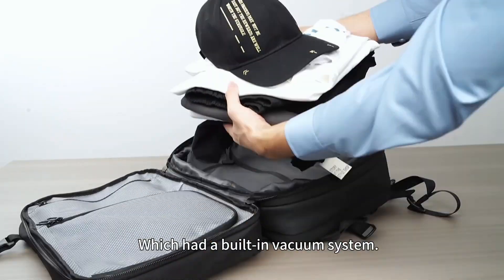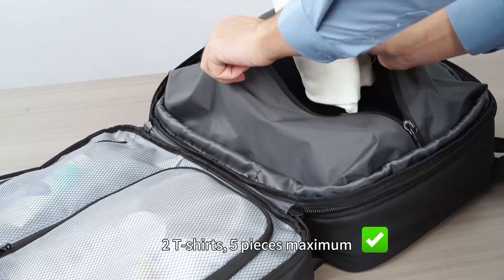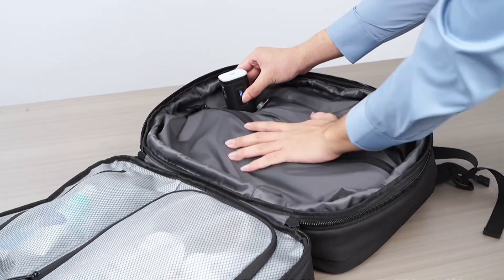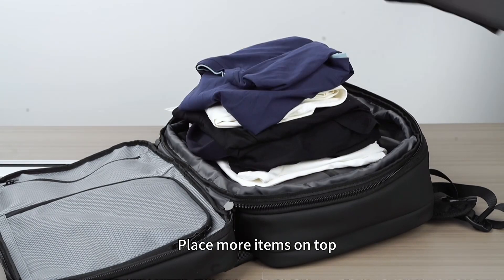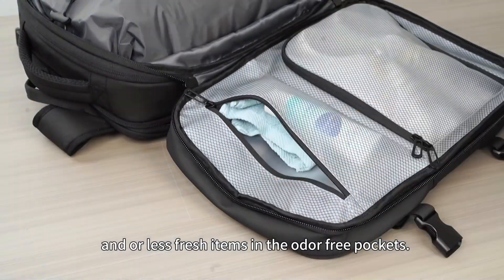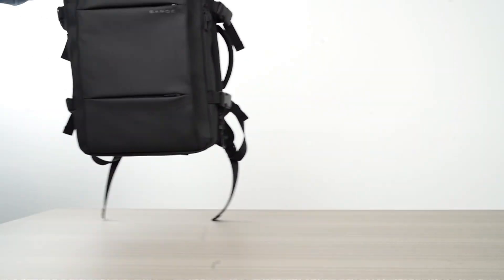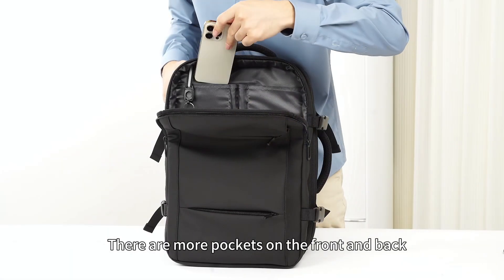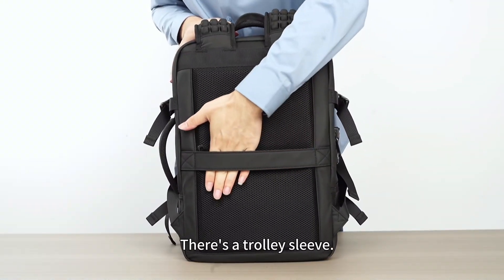Σακίδιο πλάτης vacuum Tsa Lock 36L Laptop 17,3” Bange 3028 μαύρο